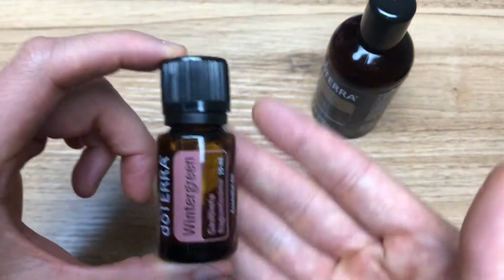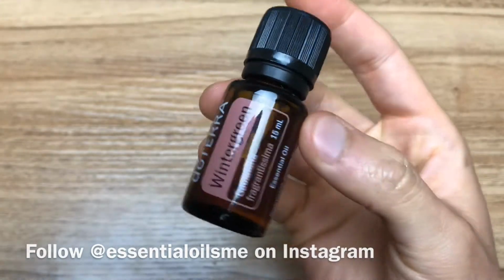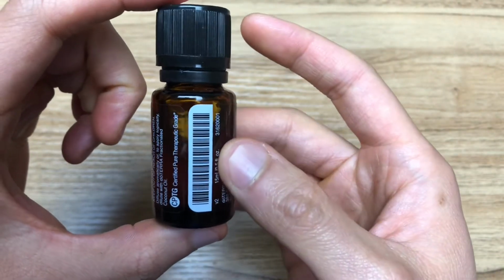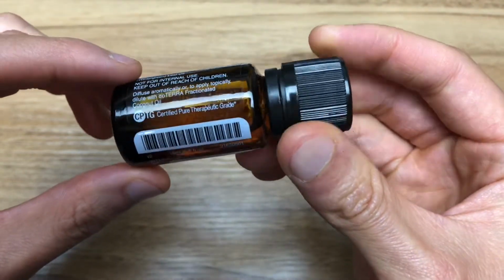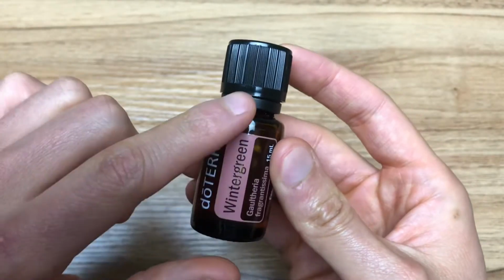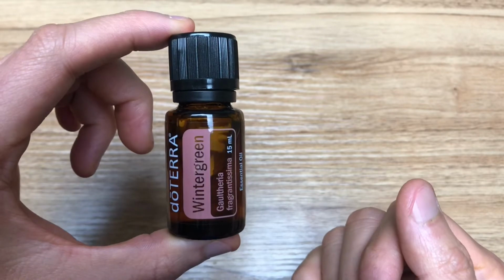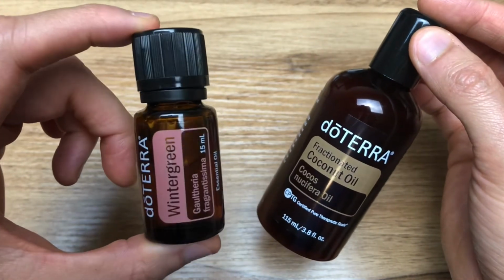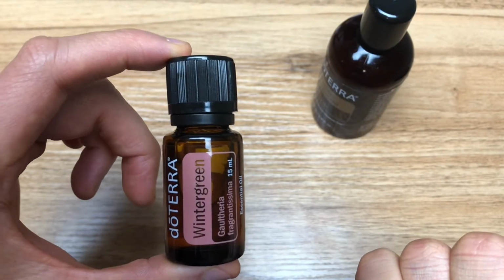Wintergreen Essential Oil: Benefits And Uses That Go Beyond Root Beer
Brief Overview
Wintergreen oil is where root beer gets its inspiration from, except that this oils comes with health benefits too! Some of the most common uses include:

- Wintergreen has a warming effect when applied to your skin and is excellent to use as a soothing massage with fractionated coconut oil

- A little goes a long way, so use sparingly and dilute with FCO to minimize any skin sensitivity

- For a soothing bath, add 2-3 drops of wintergreen oil to epsom salt and add to warm bath water